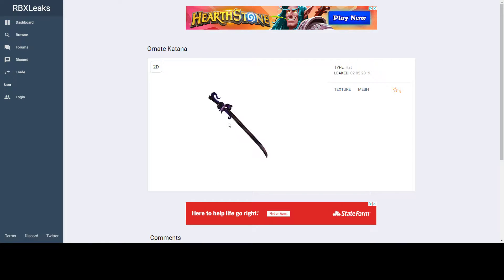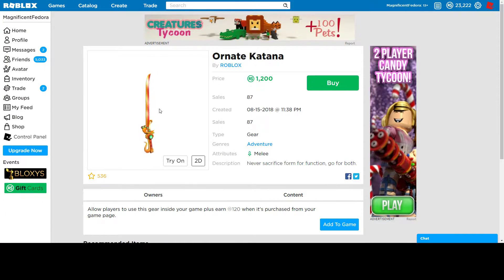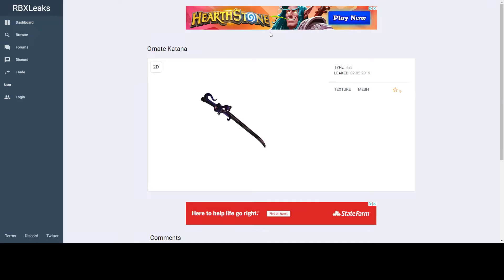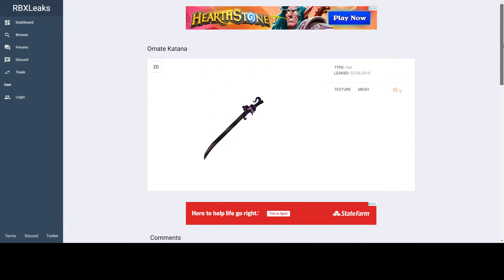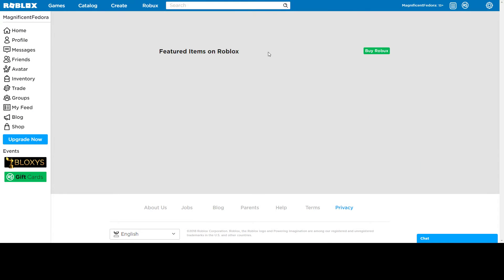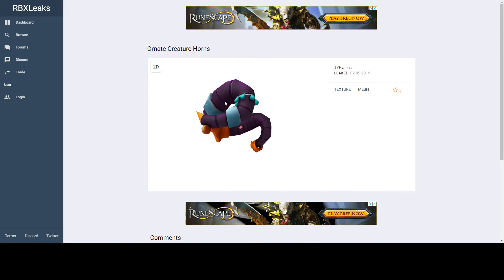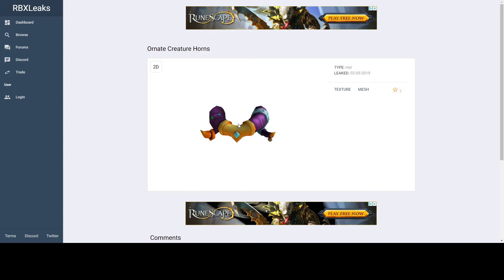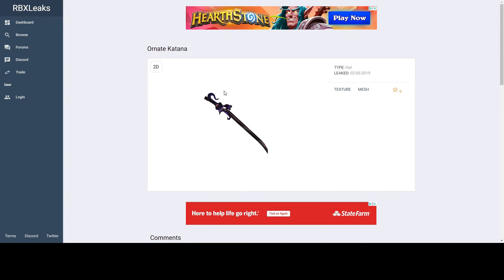ORNATE CREATURE HORNS AND ORNATE BACK KATANA OF ILLUSION LEAK REVIEW!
They could be limited which i'm hoping for. :3